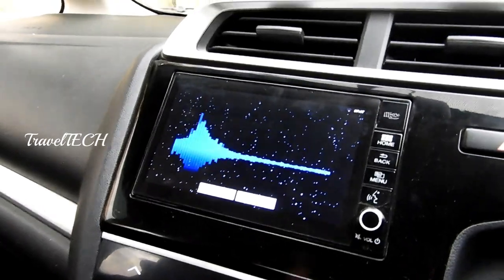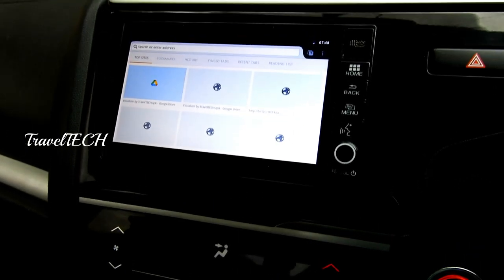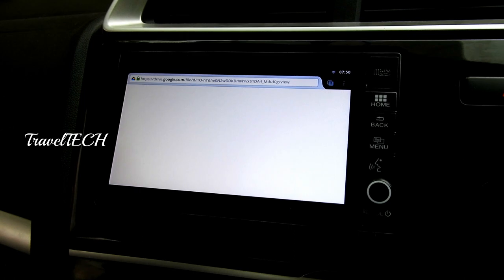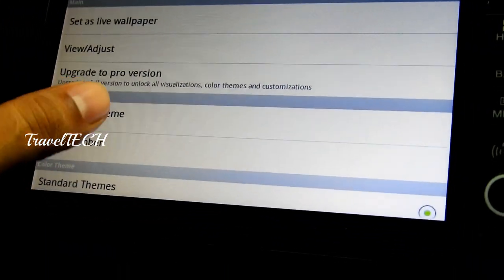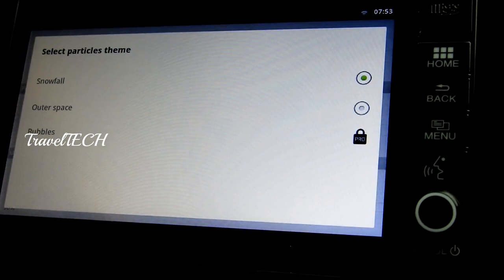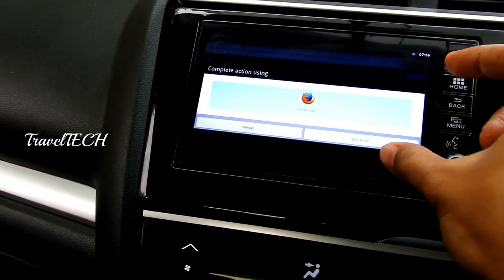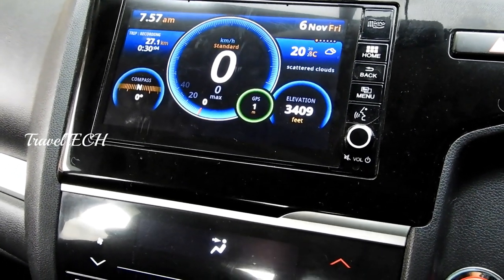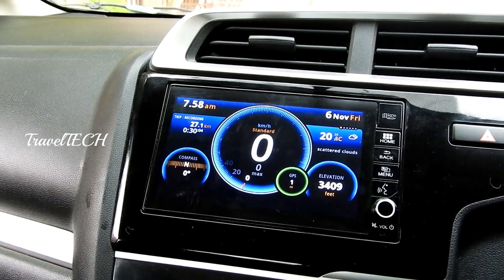Download and Installation Steps for Visualizer and Digital Display - TravelTECH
LINK TO BUY WIFI DONGLE

In this video, I provide a step by step process for downloading and installing the Visualizer Live Wallpaper app and also the Digital Display Speedometer app directly onto the digipad without having to sideload it. Watch the entire video and follow the same in your digipad to obtain the apps and use them.